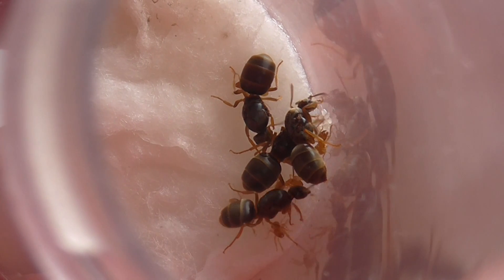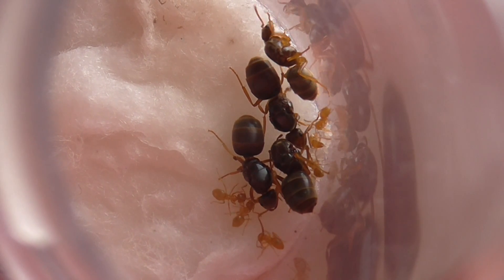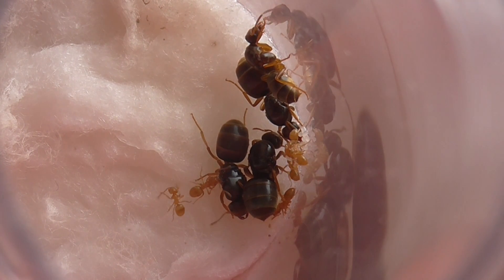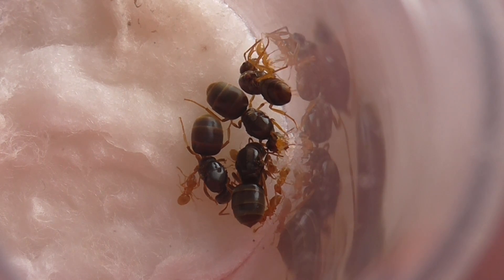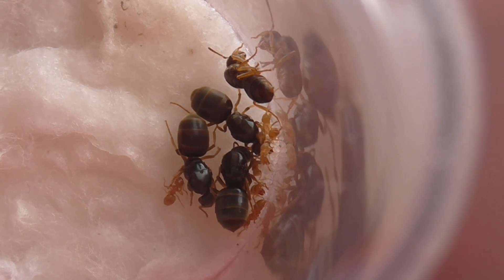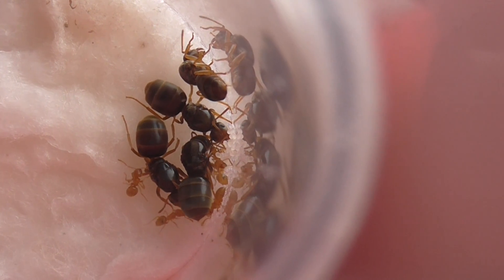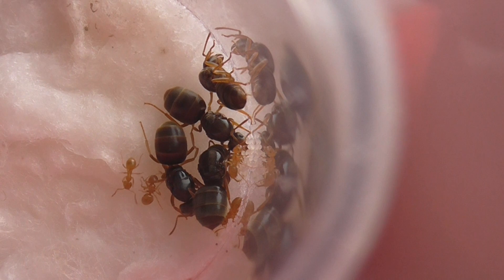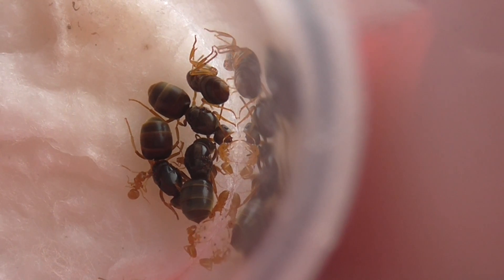Episode 5 - Lasius Flavus 'YouTube' Colony - A New Queen And After Hibernation!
Ants of Britain
Today I am giving you an update on my multiple queen lasius flavus colony. A lot of stuff has changed; an extra queen ant, more eggs and brood and a few more workers. I will also tell you the story through hibernation.